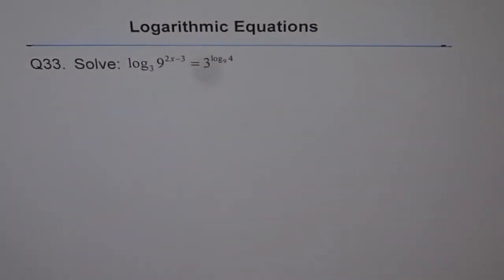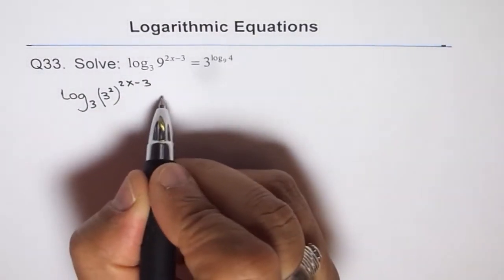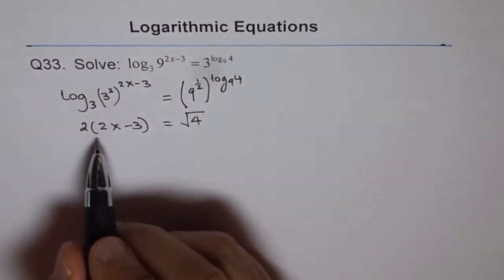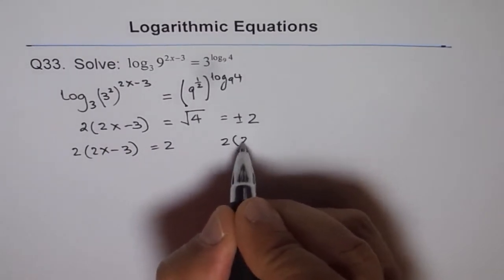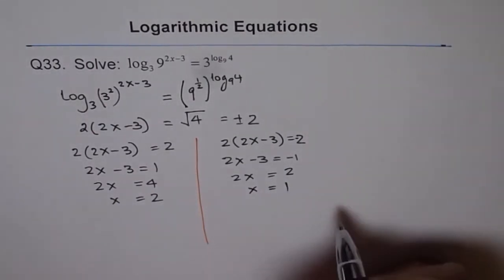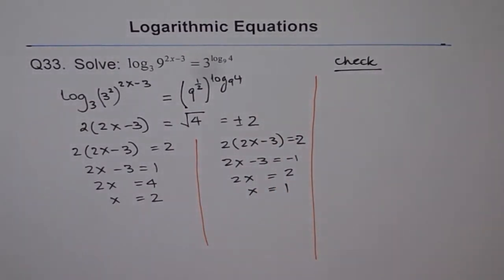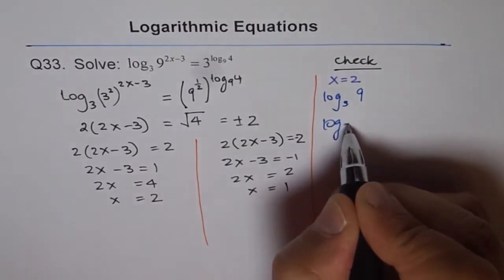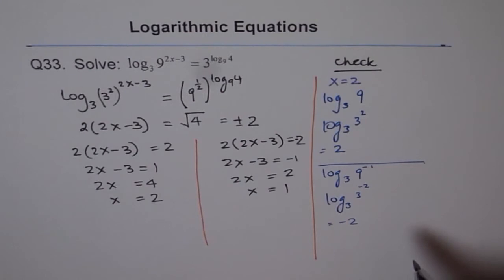Logarithamic Equation Change Base Q33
understand the concept of changing base and solving logarithmic equations
Solve for x: log_2⁡x+log_4⁡x+log_16⁡x=21/4
Logarithmic function. It is inverse of exponential function with restricted domain of x greater than zero.